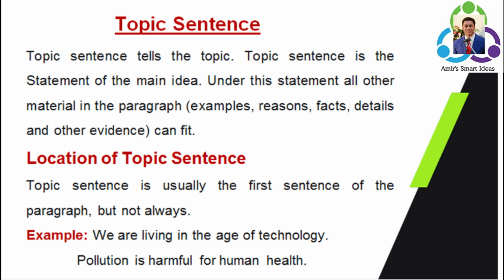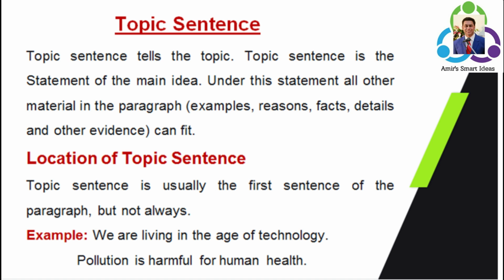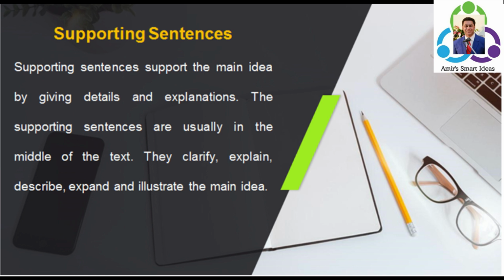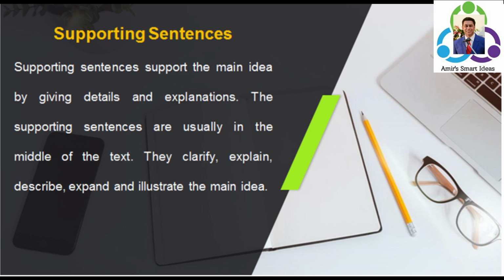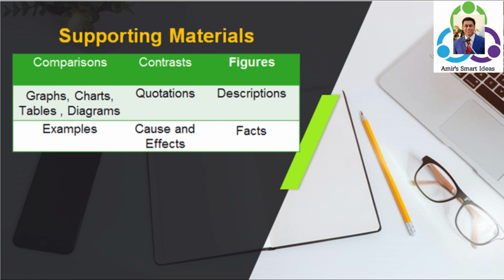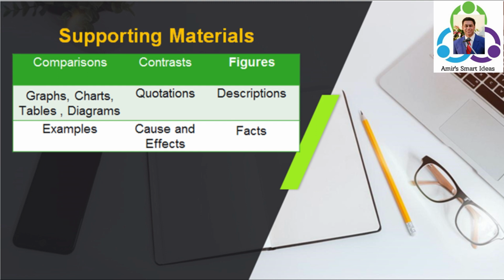Paragraph Writing-II | How to Write a Paragraph?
Paragraph Writing Skills
What is Main Idea?
What is Topic Sentence?
What are Suporting Sentences?